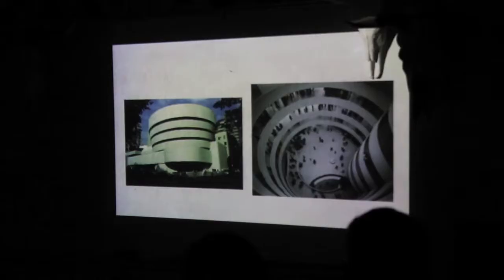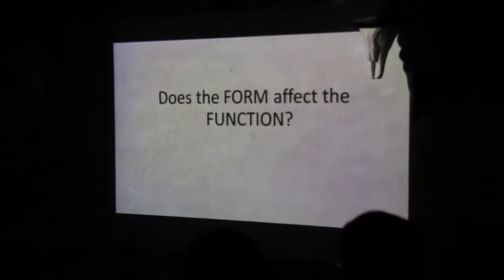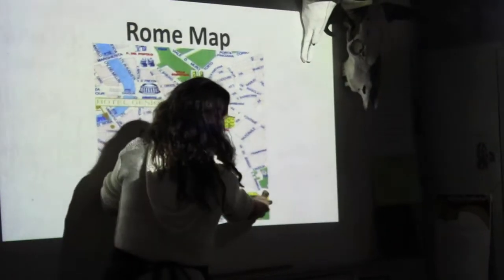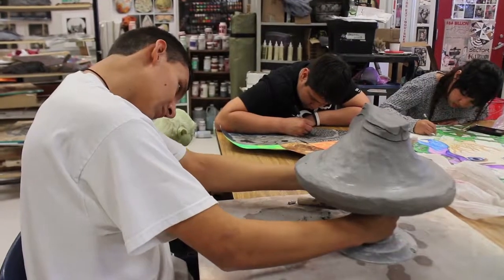NEH Reflection: Candie's Lesson Plan Part 2